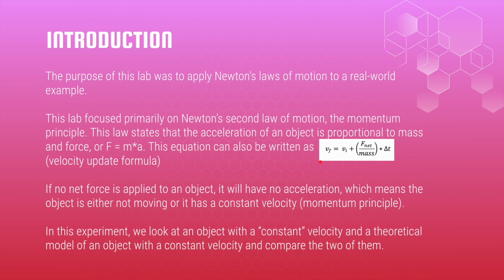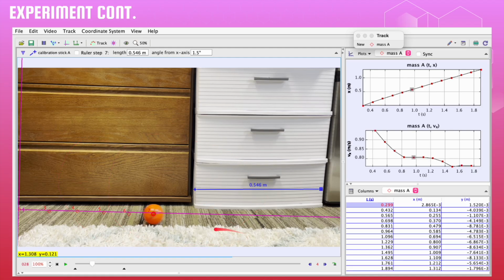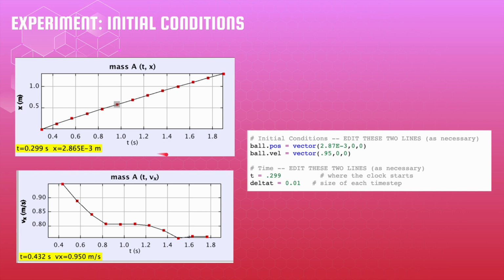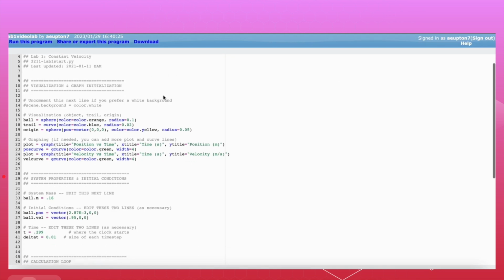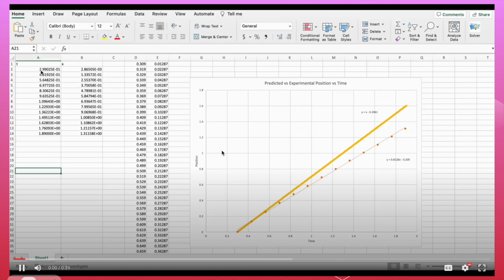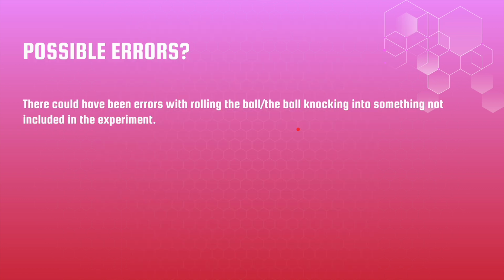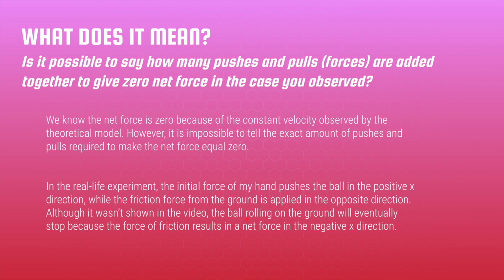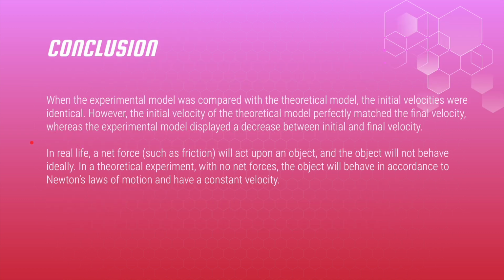Physics 2211 Lab 1